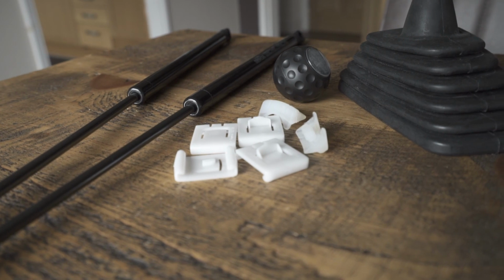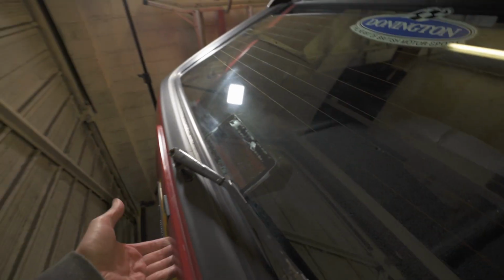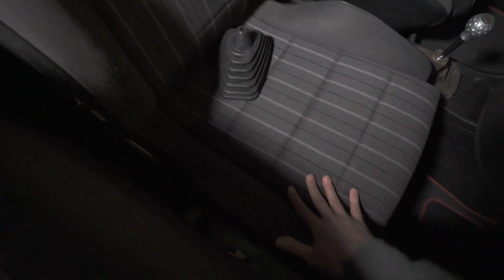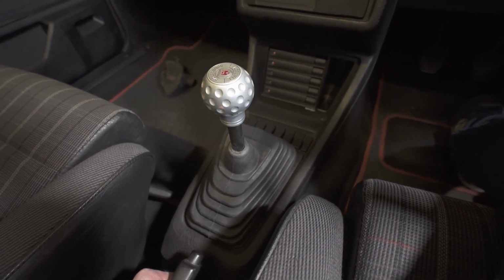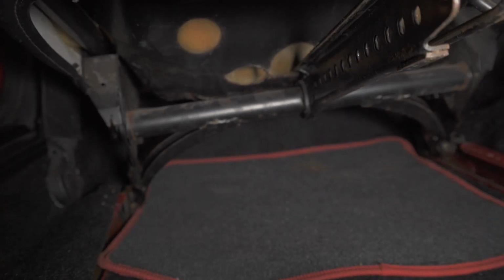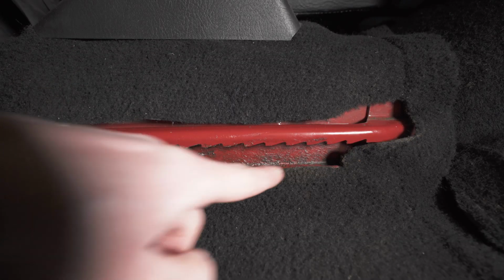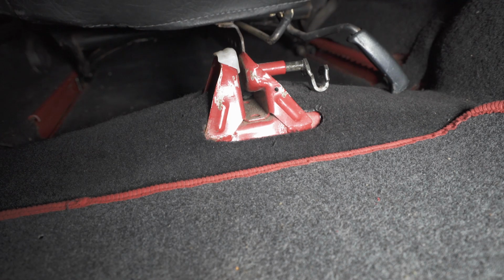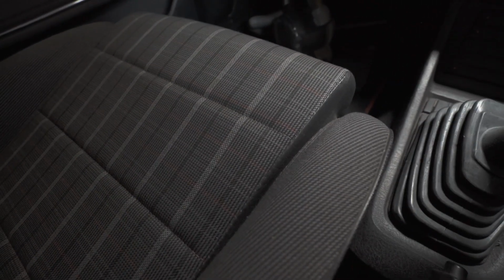Rocking Seat Fix, Replacement Boot Struts and New Gear lever Gaiter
Just a quick update video showing how I fixed a rocking seat in my Mk2 Golf by replacing the plastic seat rail bushings.  This is a common problem on aging cars where the plastic seat rail bushings perish over time causing the seats to wobble and makes them hard to adjust position which is annoying.

I also replace the old Boot Lid Gas Struts along with swapping out the Gearknob and Gear Gaiter for a more OEM look.